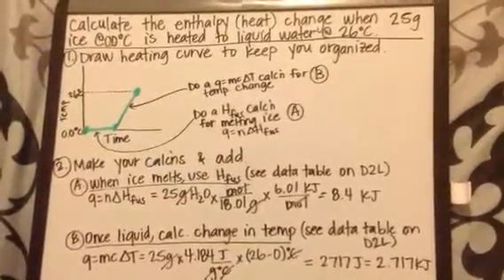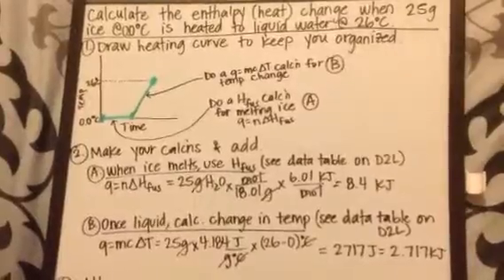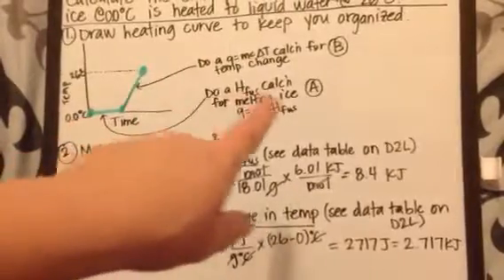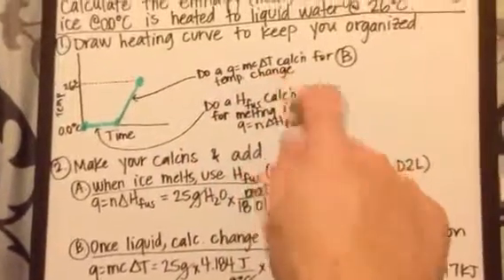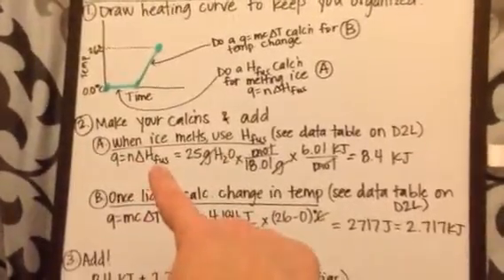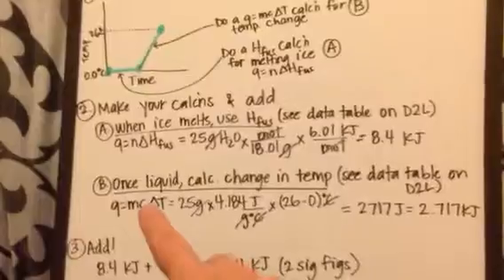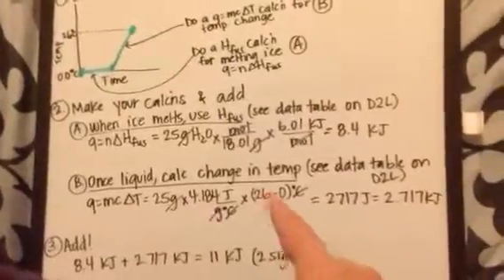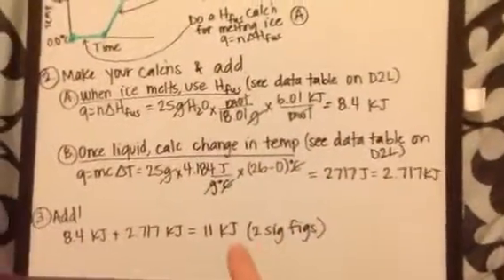Heating Curve Example #1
Heat required to change phases
+J.M.J.